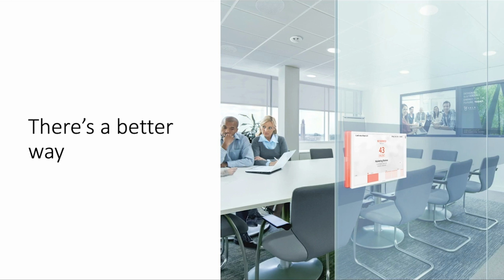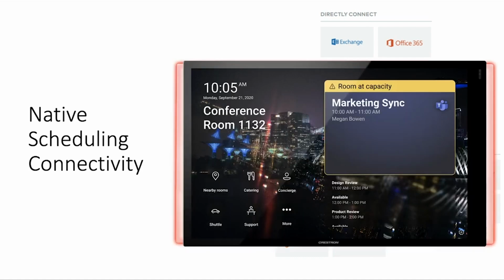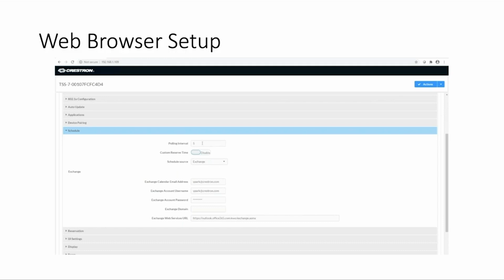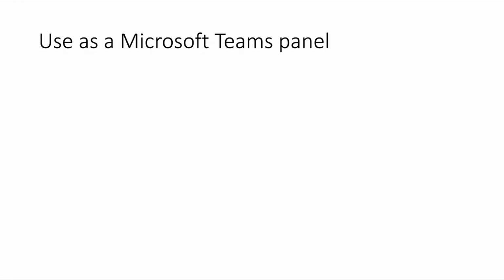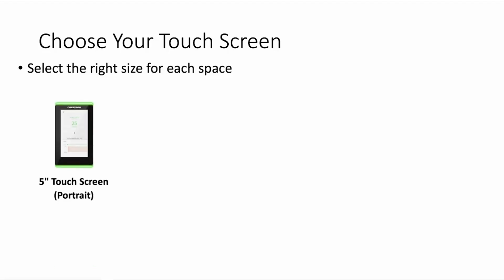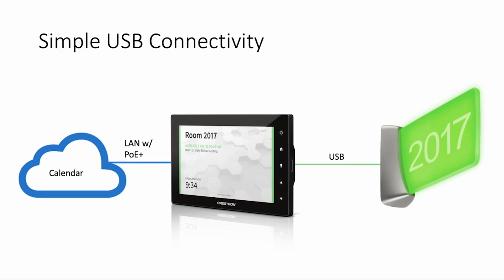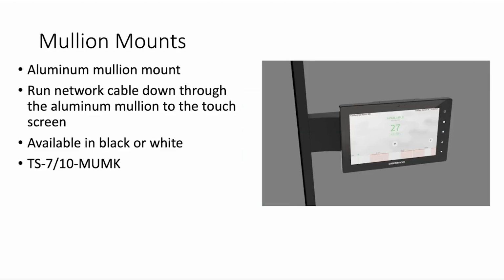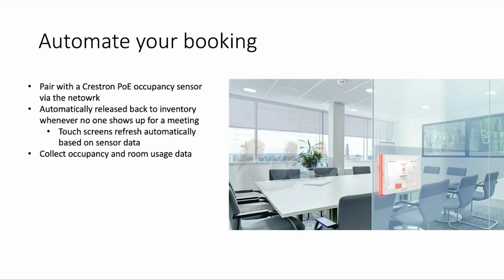Optimizing Spaces with Room Scheduling – Planning and Support for Microsoft 365 and | OD307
Learn how Crestron Room Scheduling directly leverages M365 room information, and how Creston touch screens are easily installed and configured via web browser, while occupancy sensors can be added without programming. All devices are PoE and can be deployed and managed via Azure IoT Hub. In this session we’ll review how to plan, design, and deploy room scheduling, referencing  examples of successful deployments by customers to best understand the use cases and value of a scheduling solution.